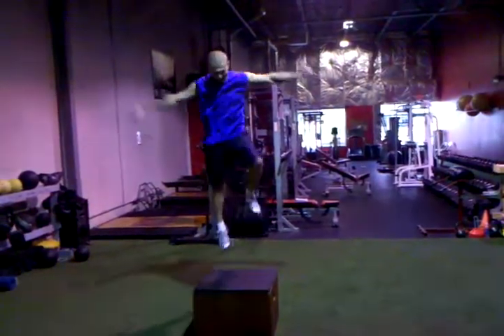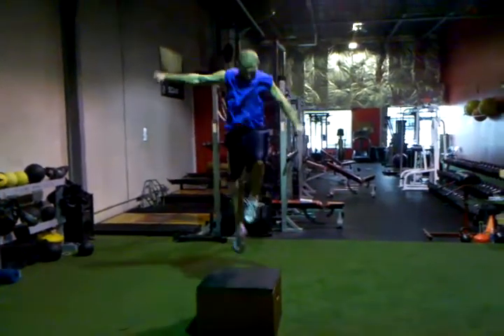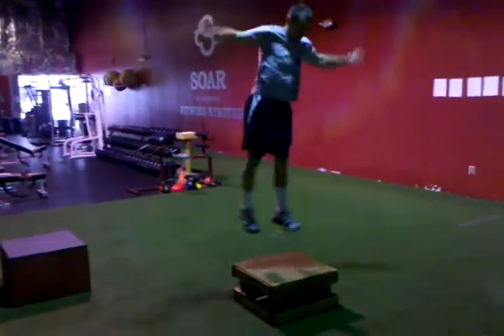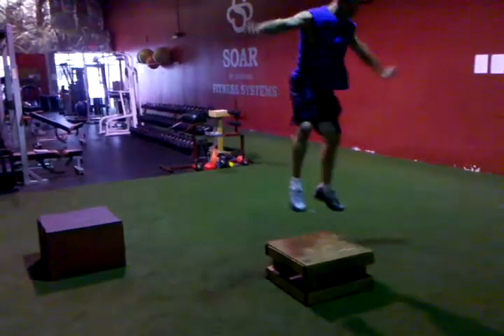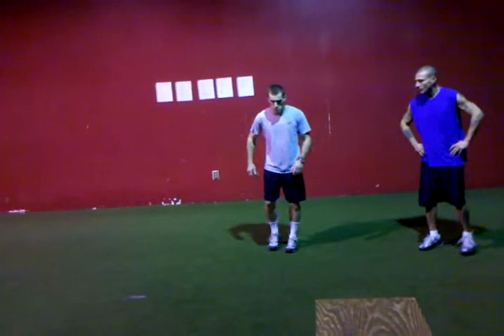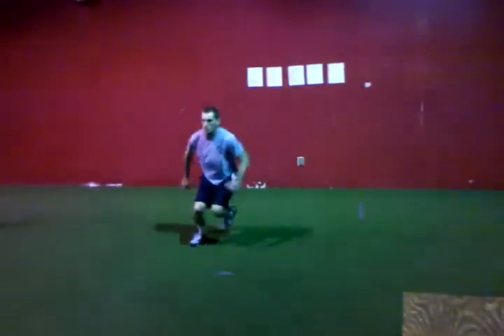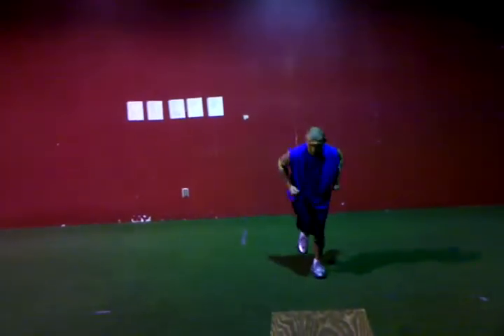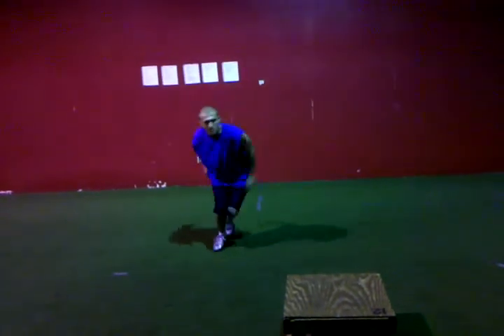MMA plyo circuit